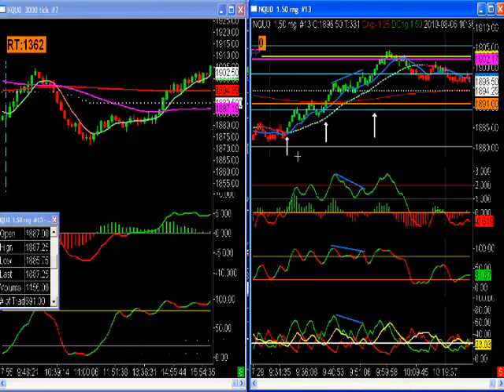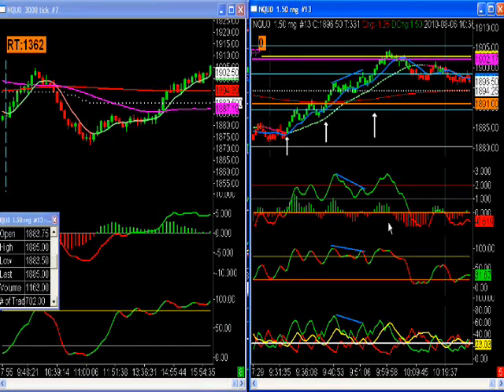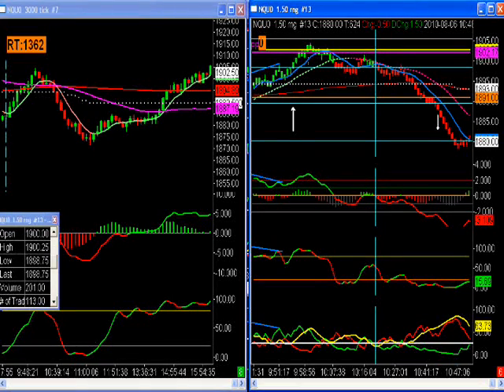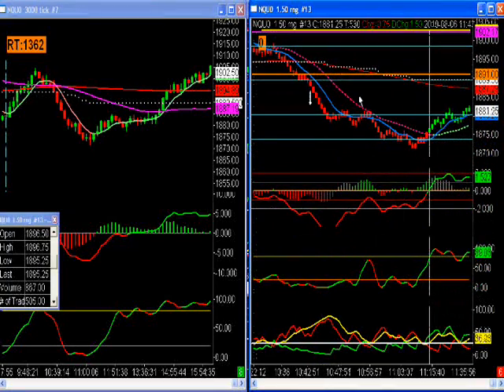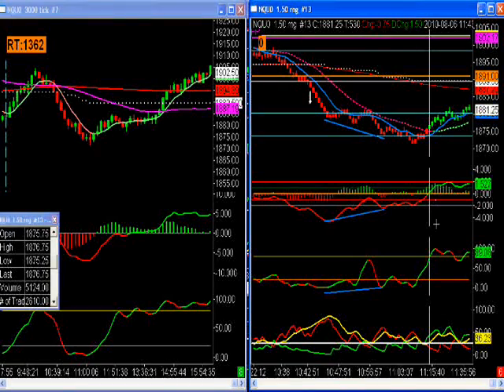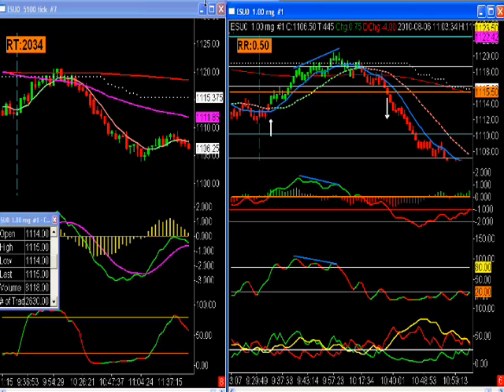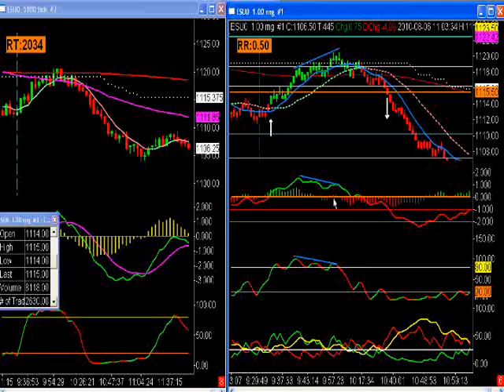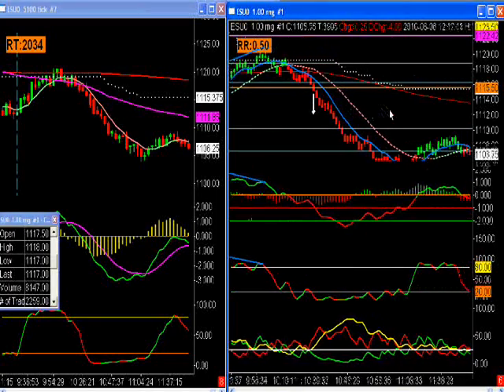S&P 500, Nasdaq Easy Emini Day Trading Set Up 8-6-10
This video shows the ES and NQ emini Day trade set ups for Friday.  It requires indicators that are available to most traders as standard indicators with their current charting software.  No proprietary indicators are needed to use this set up and it is easy to learn.  The set up works well in most time, tick or range frames and in most markets.

future results.

future results.